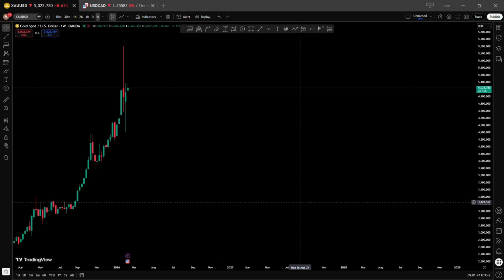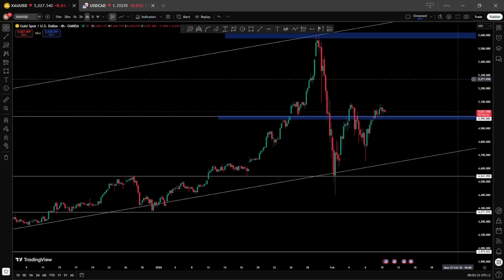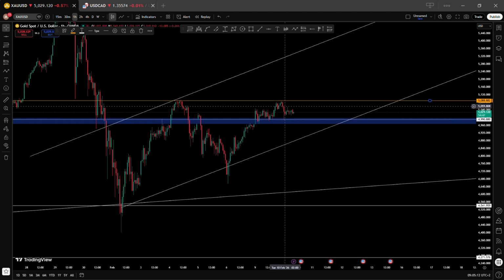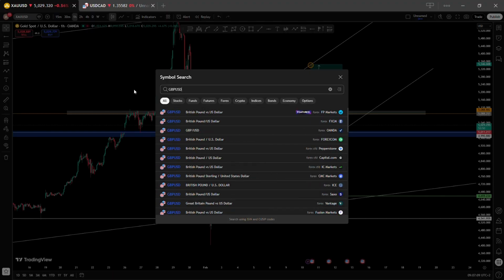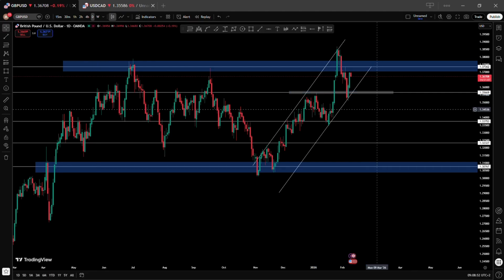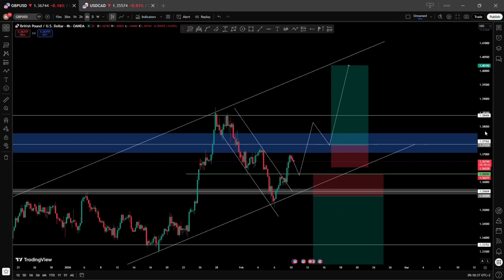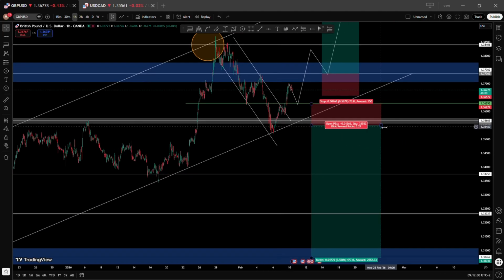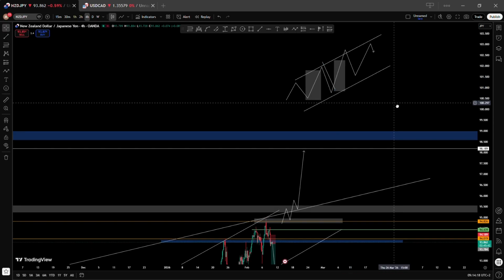GOLD is ready to BUY||Must watch||GBPUSD,USDJPY + free Live setup NZDJPY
Hey there guys, new week, new opportunities , same mindset .I've managed to analyze some few pairs for this week and as part of our journey of growing the small account .Lets here and share what you guys have.